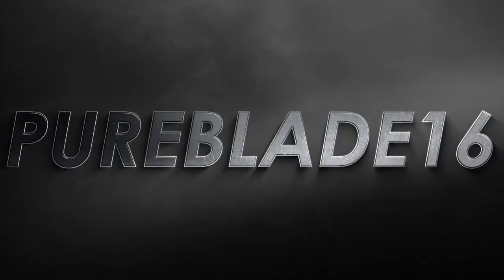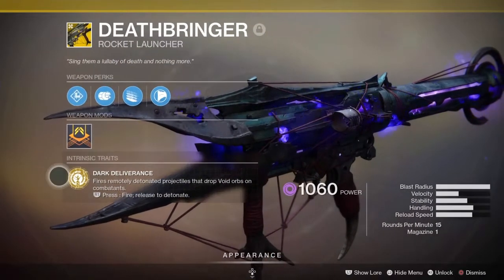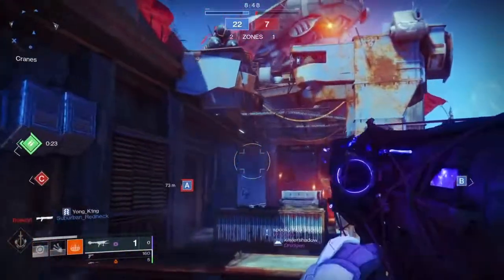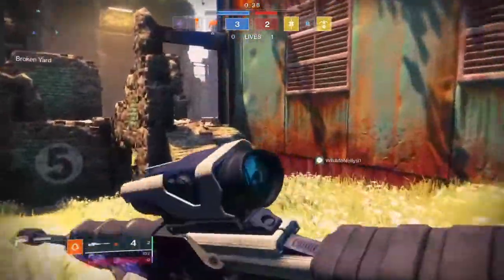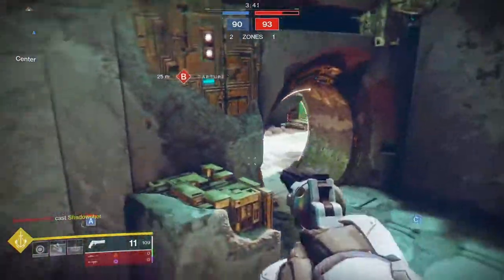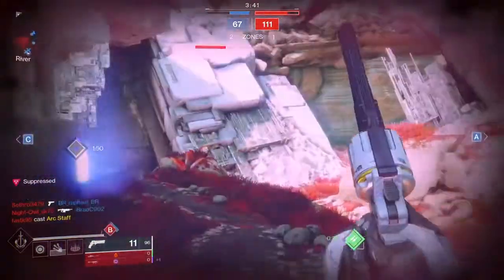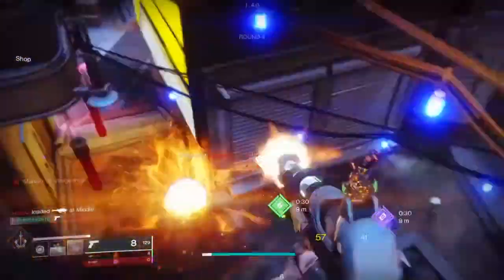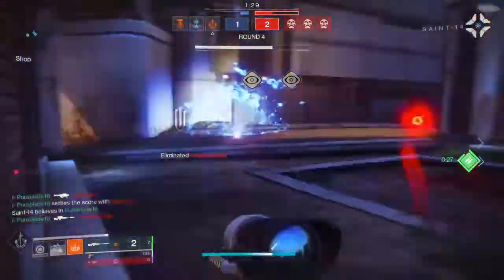DeathBringer | PVP Guide and Highlights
In this video I wanted to showcase my favorite exotic heavy, Deathbringer, to get this weapon you have to complete a exotic quest. I talk a little about the best way to use this rocket as well as some highlight clips I saved.